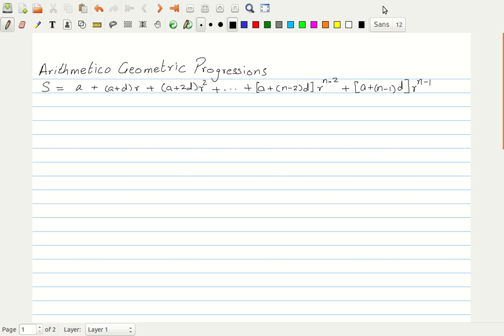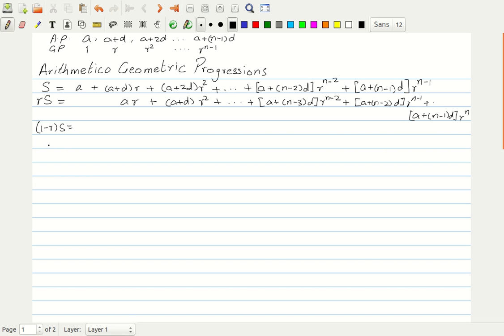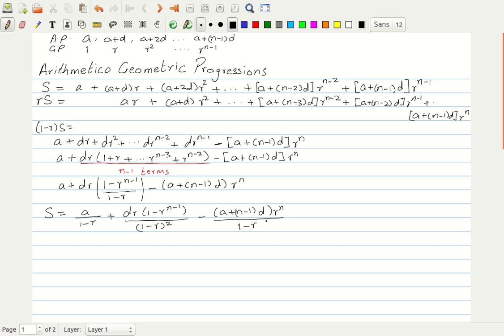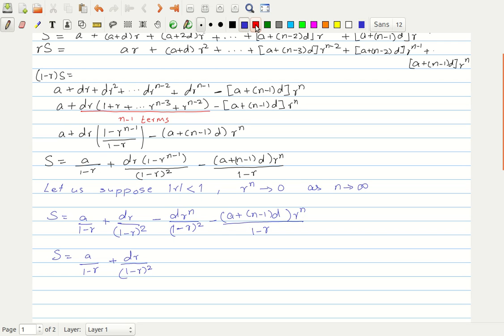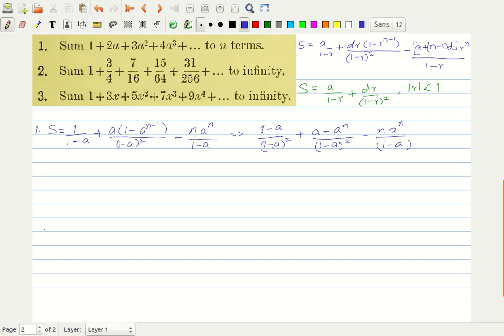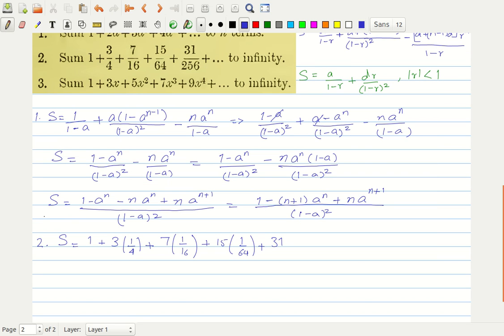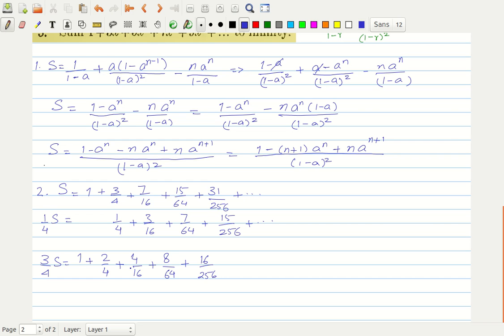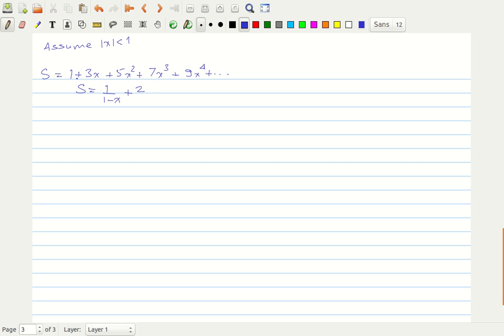Hall & Knight Higher Algebra Chap 5B Prob 1-3